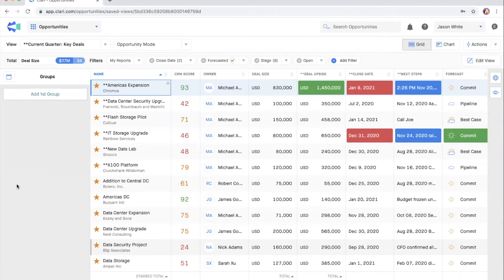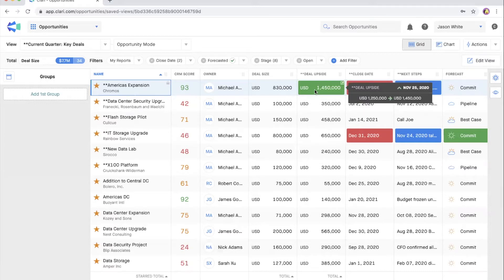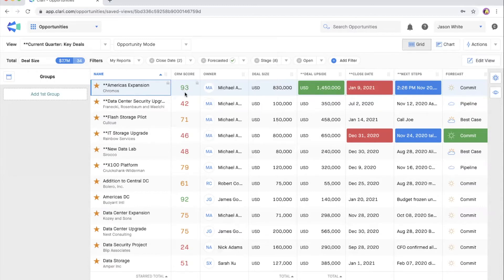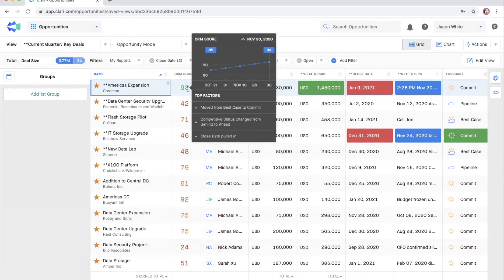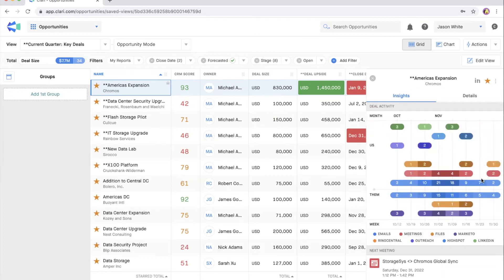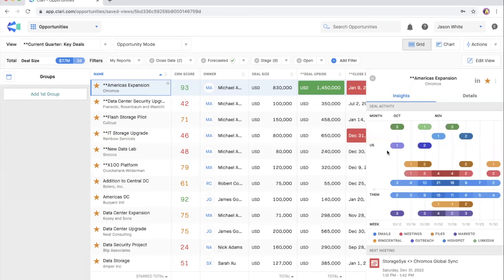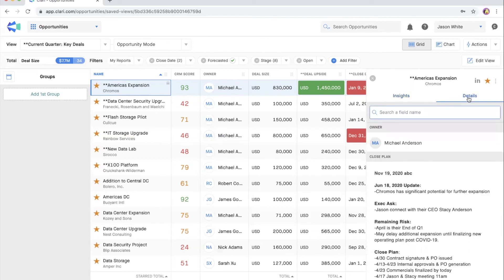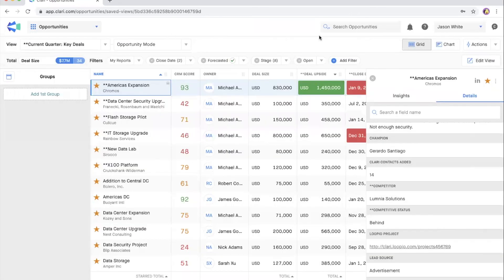4 Point Deal Inspection in Clari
In addition to the real-time opportunity data pulled in via the bi-directional integration between Clari and Salesforce, Clari also provides insights and automation that allow you to inspect deals more efficiently and accurately. We recommend the 4 step deal inspection process below to all of our customers.